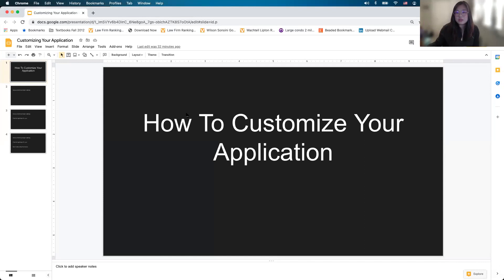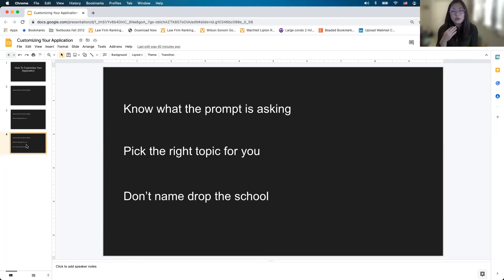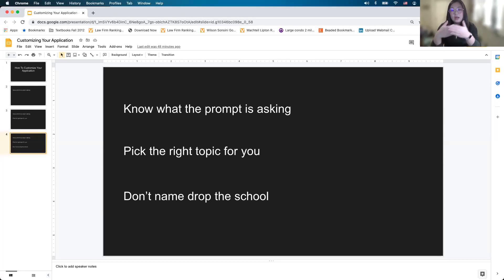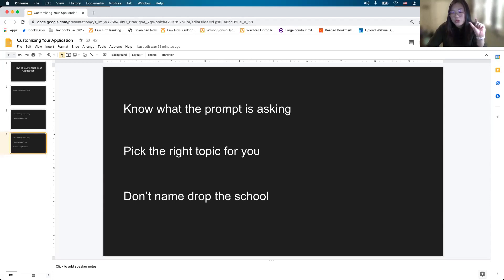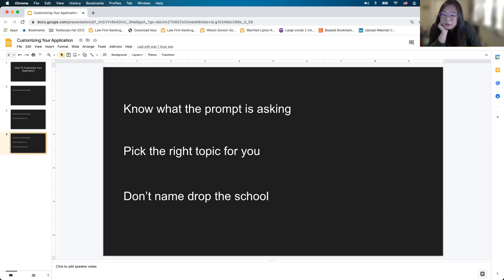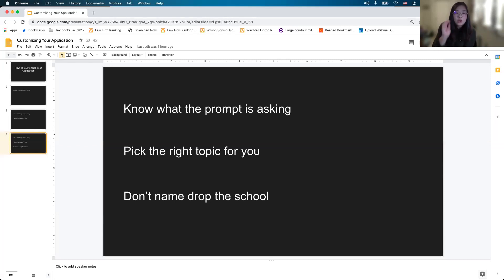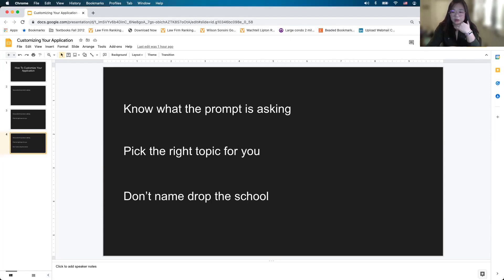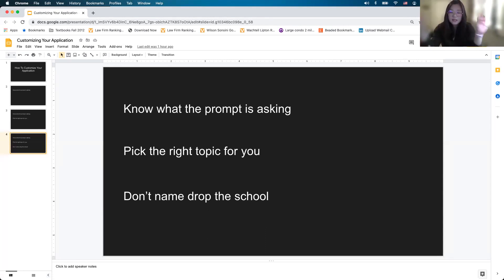Customizing Your Law School Application Essays For Each School